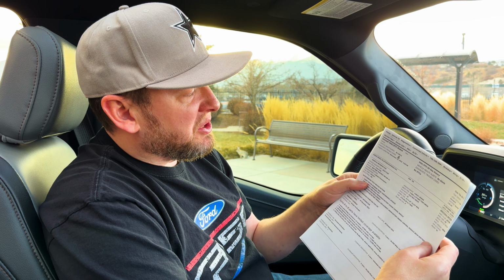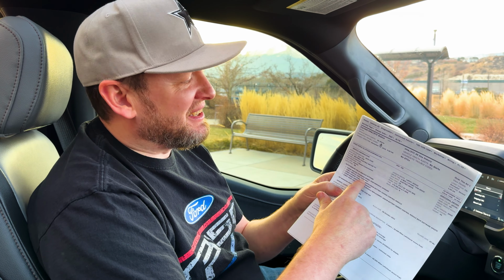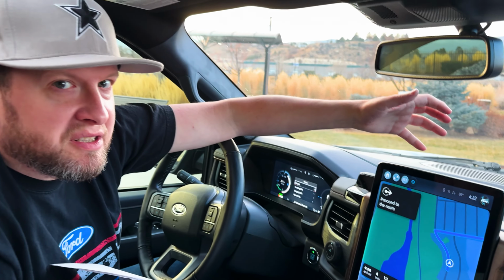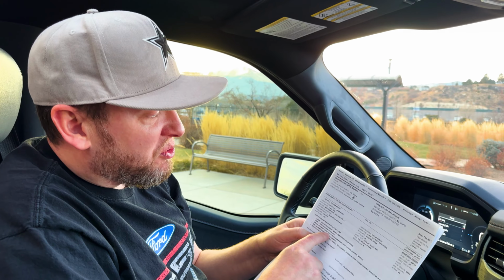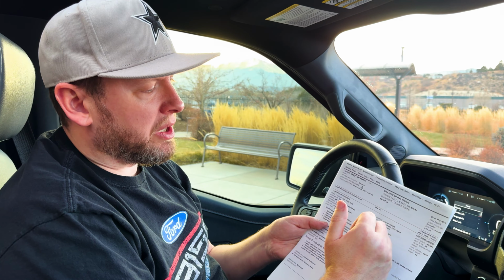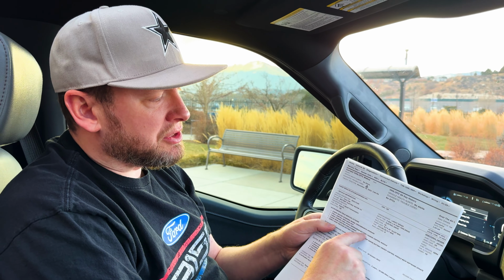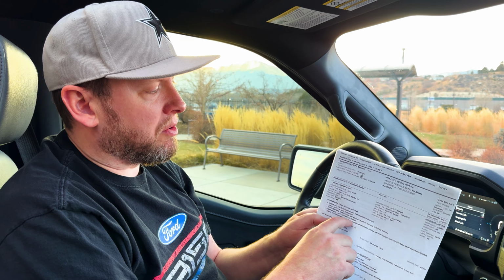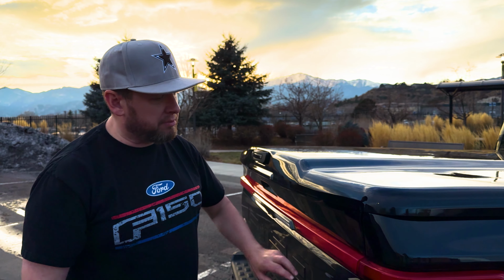Lightning Mike - Ford Lightning Recalls - How bad is it?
Does the Ford Lightning have a lot of recalls?
How is the F150 Lightning quality?
Is Ford fixing the recalls?
Are there battery problems?
Negative issues with the Ford Lightning?
Rear Light bar replacement?
What is a dash mat?

Can you take a road trip in a F150 Ford Lightning?

In this video we are discussing the five different recalls that have happened on my Ford F150 Lightning Lariat trim. It has an extended battery package & max tow package.
The 2023 Ford F150 Lightning Lariat trim is such an awesome truck.  You can even take a road trip with confidence. If you leave it in sport mode, the regenerative braking will help extend the range whether you are driving in town or on a highway.